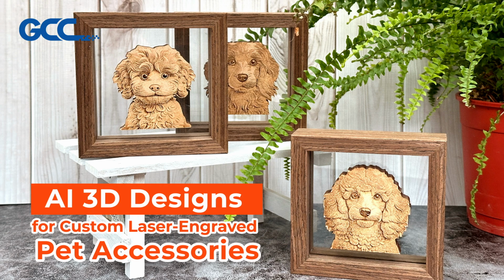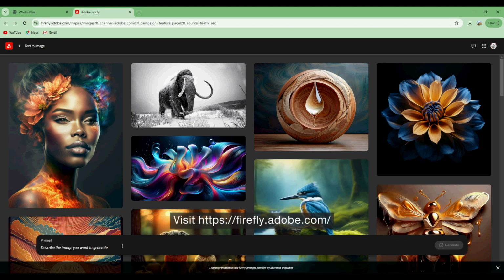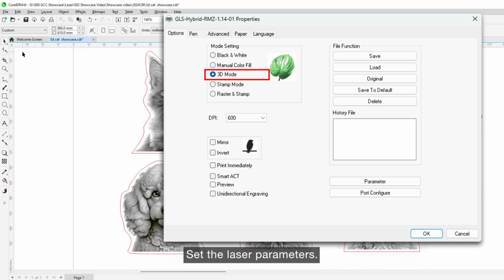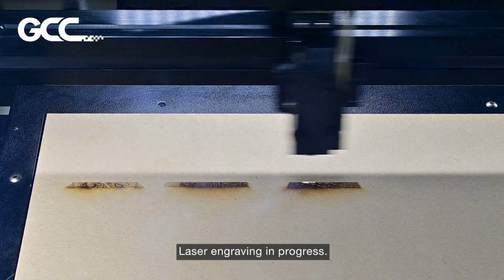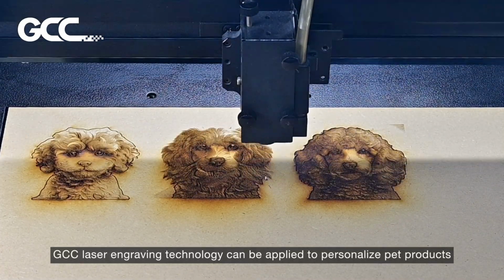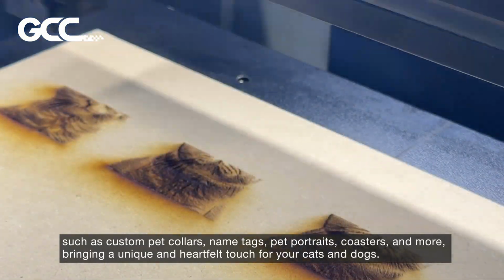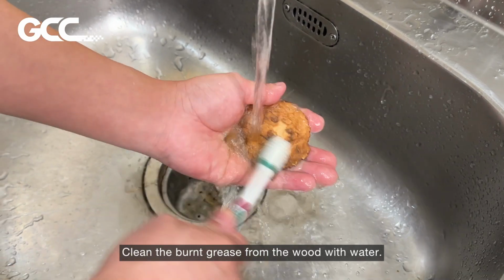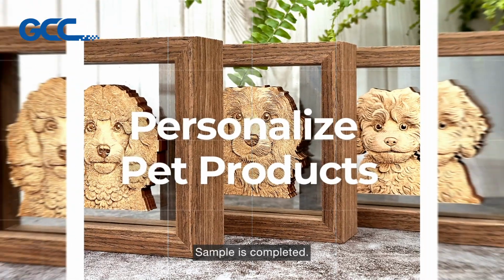GCC LaserPro---AI 3D Designs for Custom Laser-Engraved Pet Accessories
In this month’s GCC Laser Application Lab, we’ll demonstrate how to use GCC laser engravers for 3D laser engraving applications on MDF.
This month’s showcase highlights using GCC laser engravers to create customized pet products with precision and style. By leveraging Adobe Firefly, Adobe’s generative AI tool, you can generate diverse image styles with ease, even without design expertise. These AI-generated images can be further refined with professional design software to produce stunning 3D-engraved artworks using grayscale and dithering techniques.